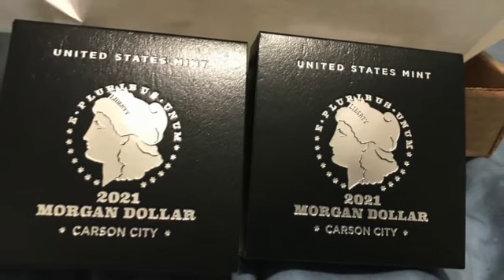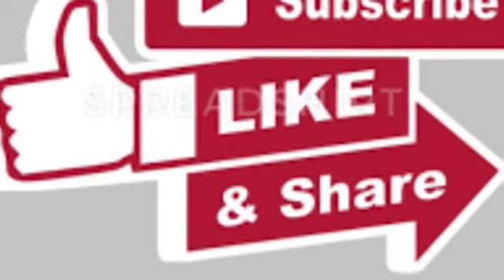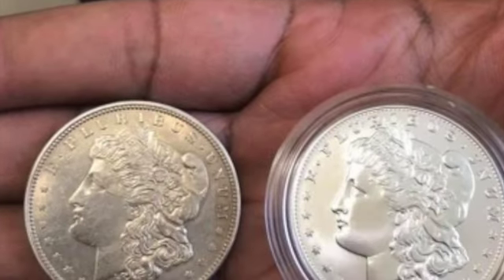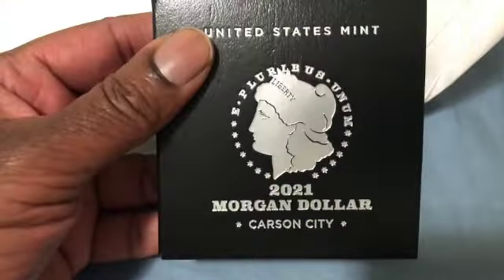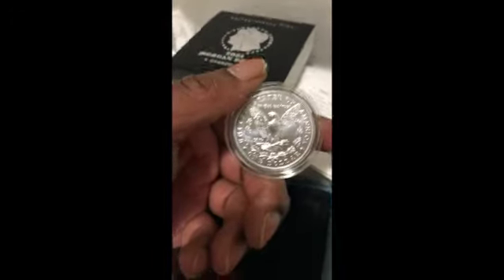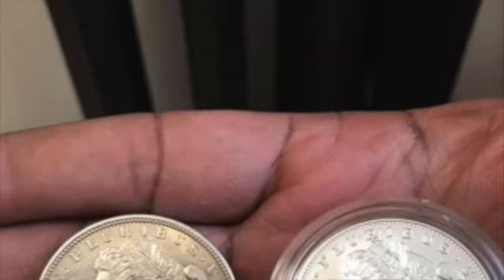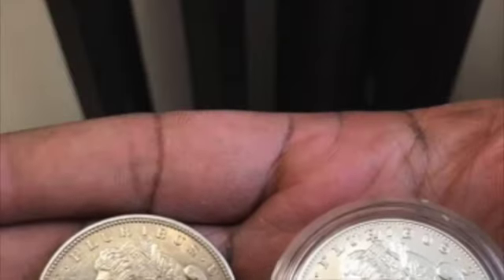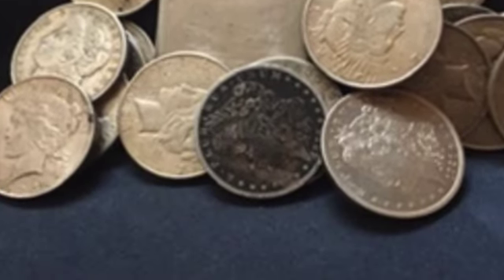2021 Morgan Silver Dollars are Here!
The United States Mint 100th Anniversary Morgan Silver Dollar Release!  I got mine, did you get yours?